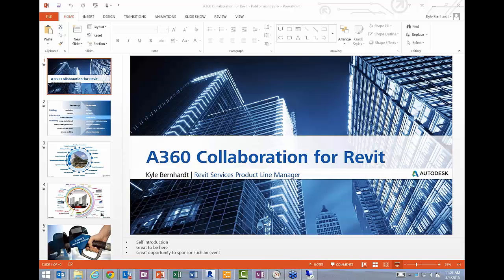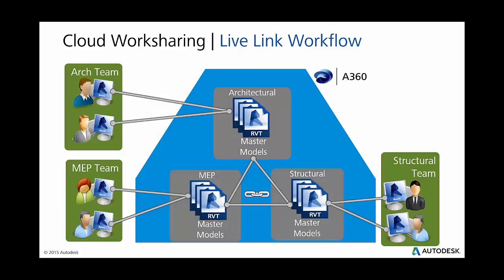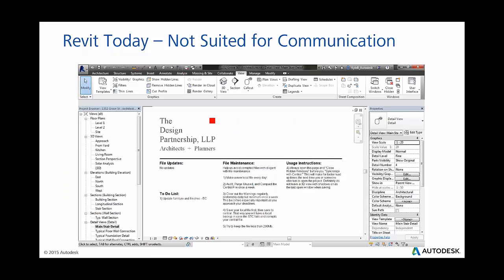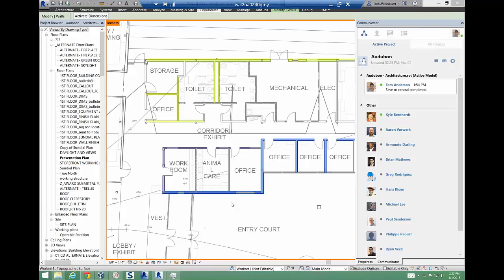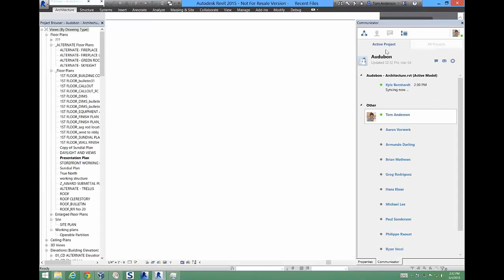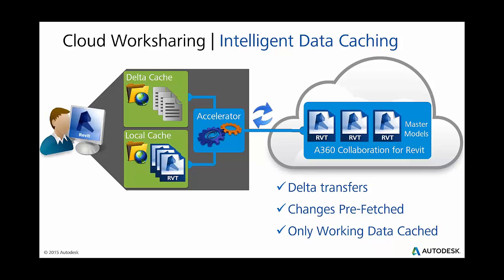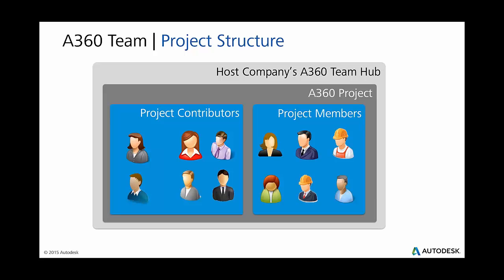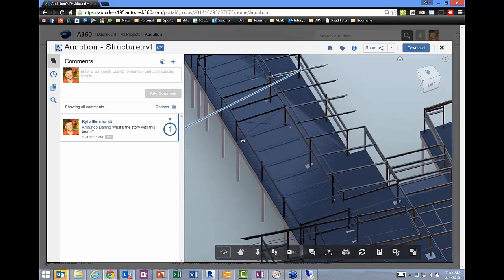March 4th A360 Hangout: Collaboration for Revit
Interested in, or new to our A360 Collaboration service for Revit? Miss our webinar? Check out this recording to learn more!